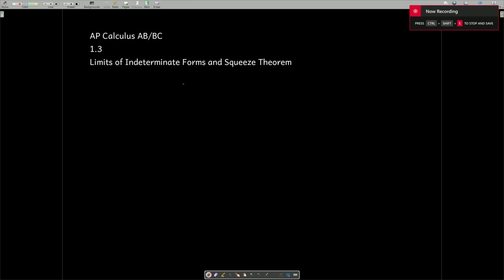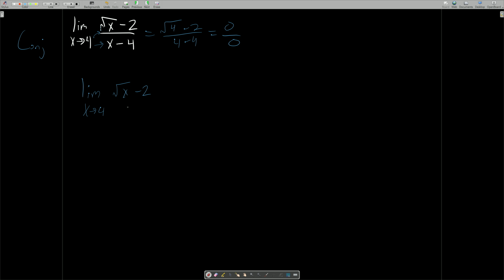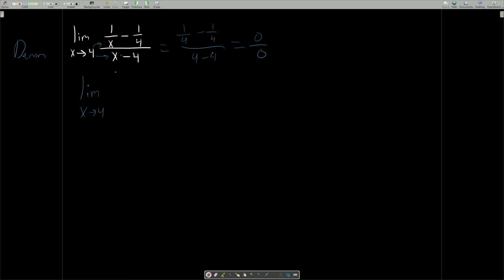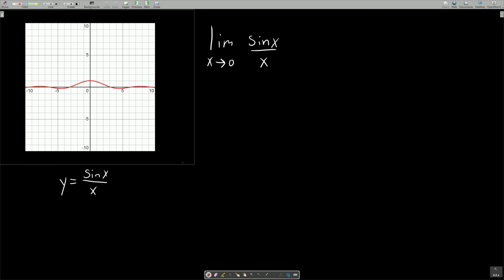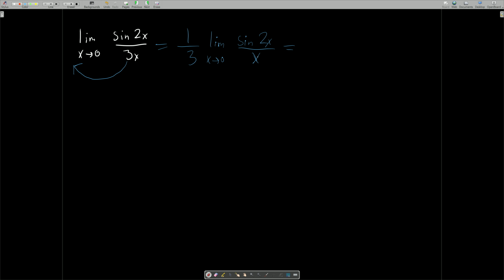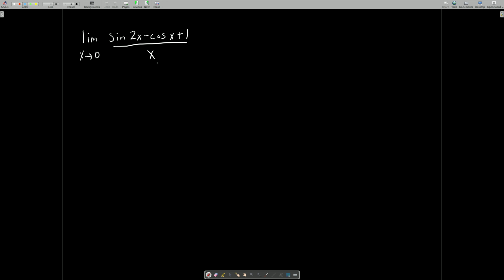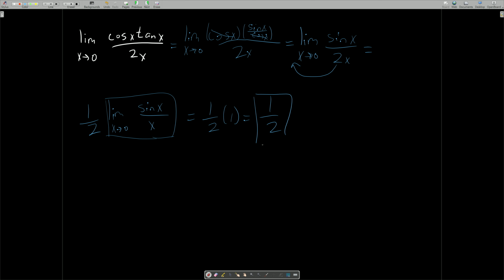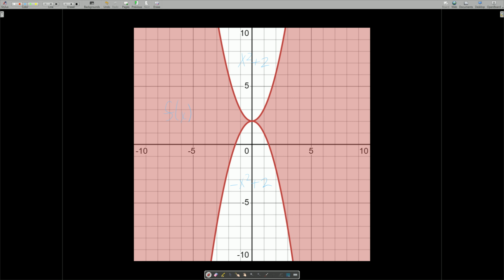AP Calculus AB/BC: Limits of Indeterminate Forms and Squeeze Theorem